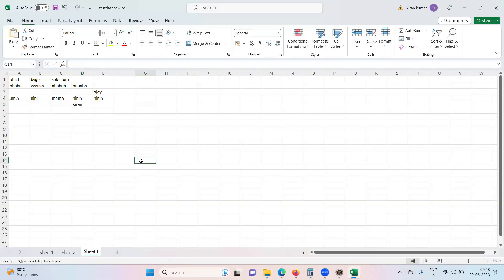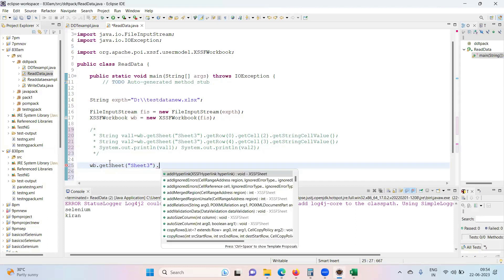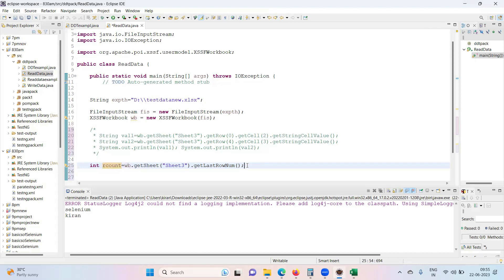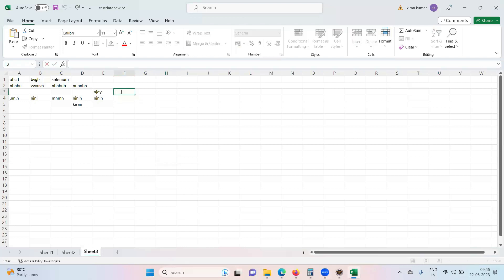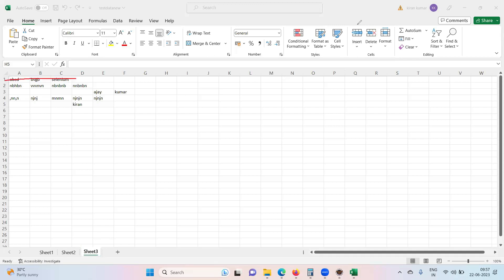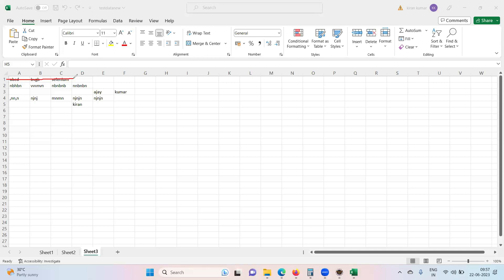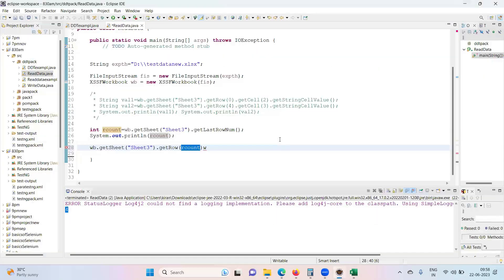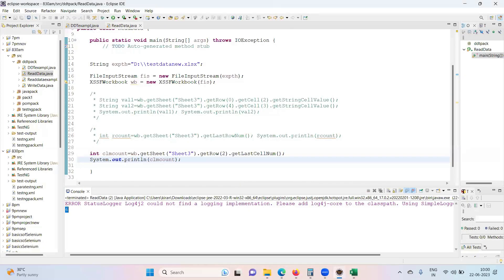Rows and columns - Apache poi - Selenium Data Driven Testing -working with excel in selenium -Part 5